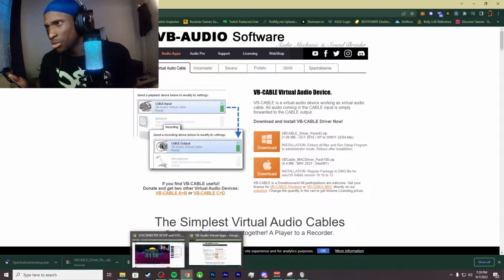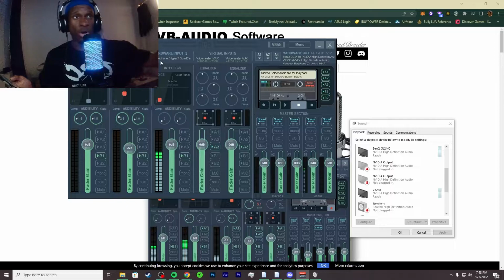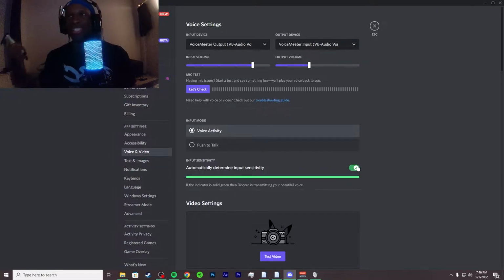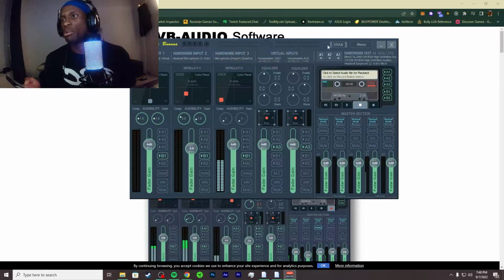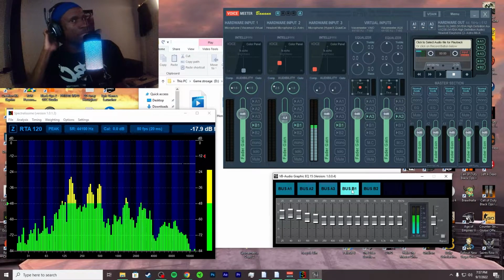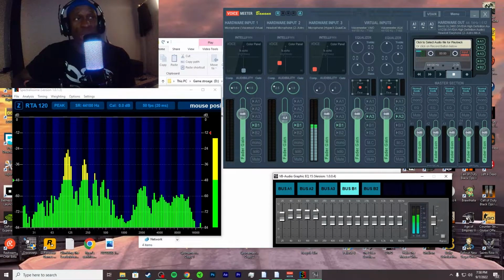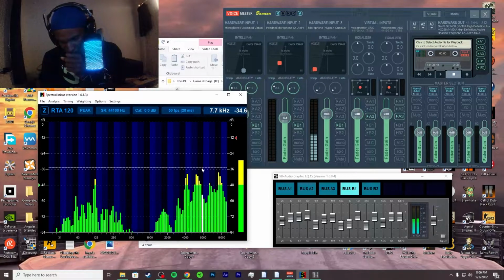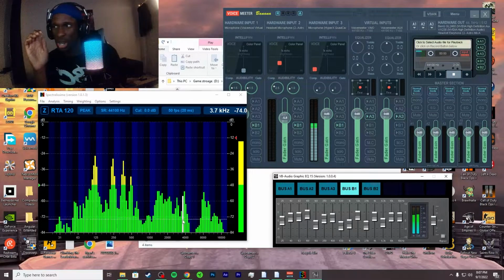How To EQ Your Voice With Voicemeeter Banana | VOICEMEETER BANANA TUTORIAL | Voicemeeter WALKTHROUGH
📜 REFERRALS

TimeStamps:
Start (Youtube Function) - 0:00
Downloads - 0:10
Software Check - 3:18
Application Settings - 5:28
EQ Pre-Configure - 8:49
EQ Live Session - 9:34
Testing EQ - 17:15
Story Time - 19:23
Recommendations - 19:59
Tips - 21:13
Fan Questions - 22:05
Extras - 22:45